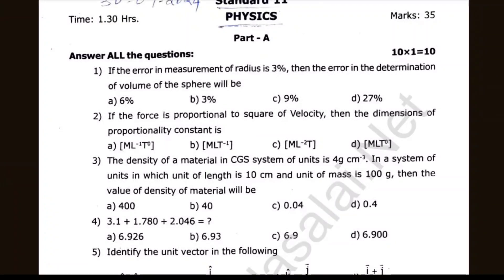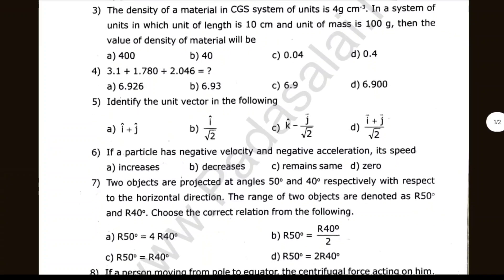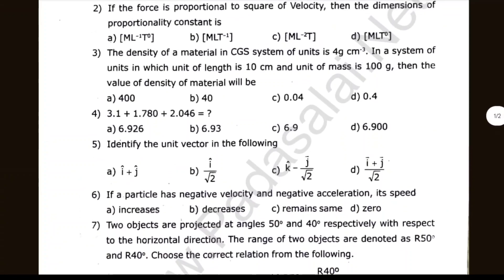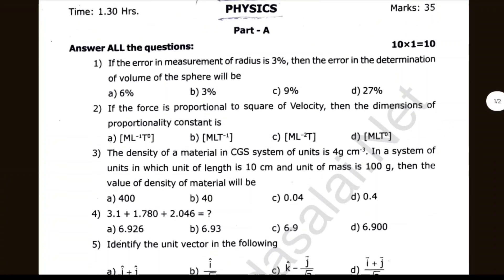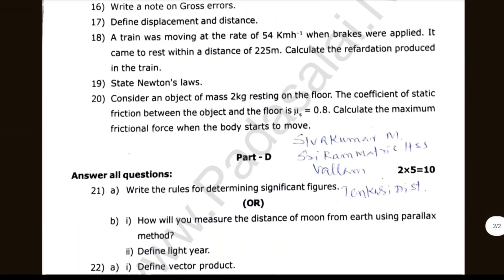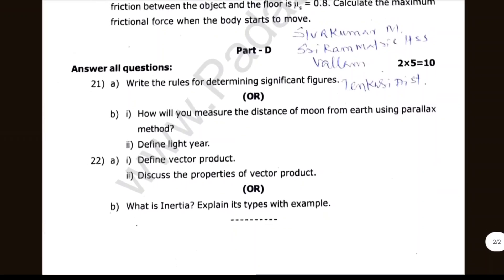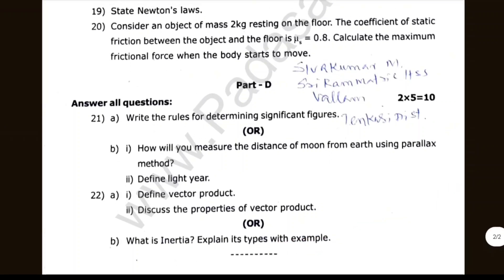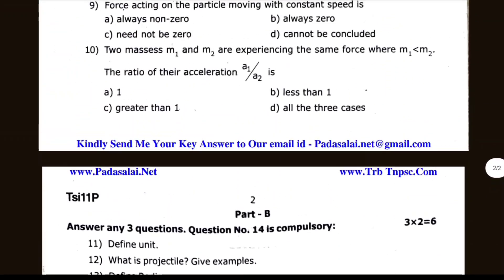11th Physics First mid term question paper 2025 |11th Physics 1st mid term question paper 2025|Model